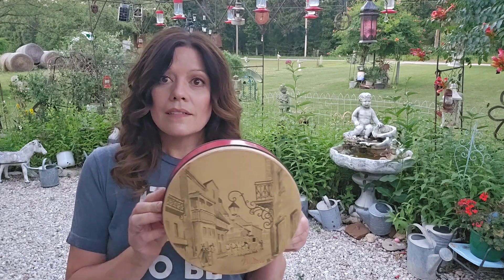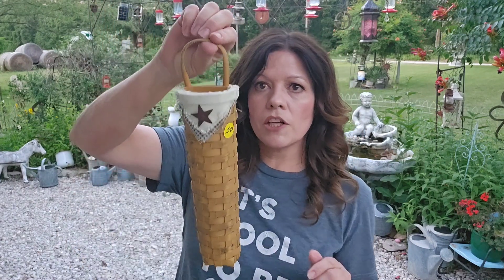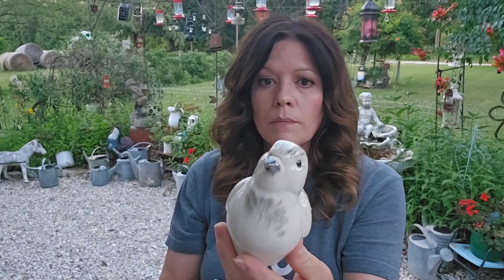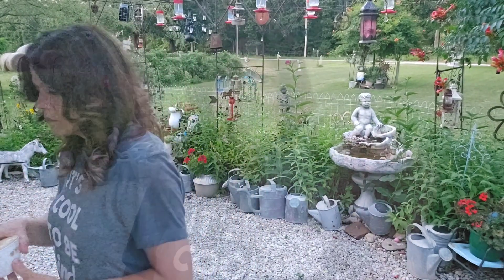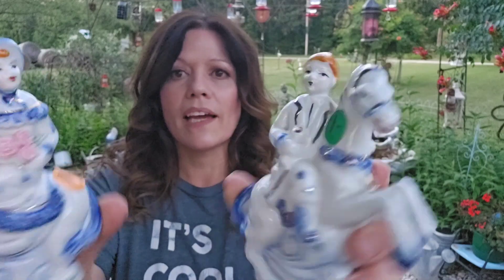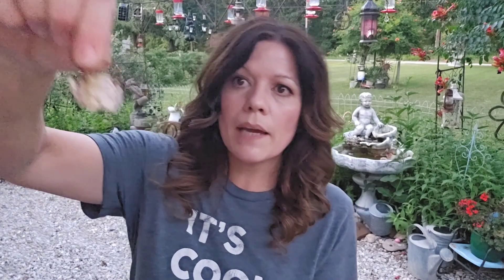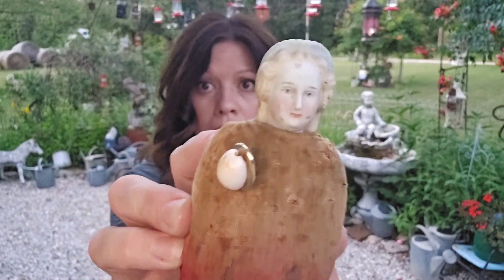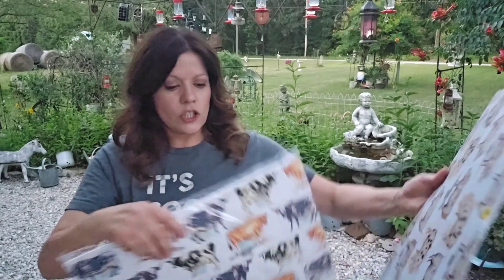More From The Thrift Store | Thrift Haul | Thrifting Vintage & Antiques For My Antique Mall Booths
What did I thrift this week? I found some fun goodies for my Antique Mall booths! Hope you enjoy this video!